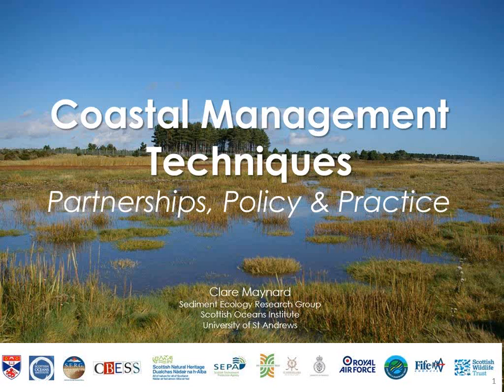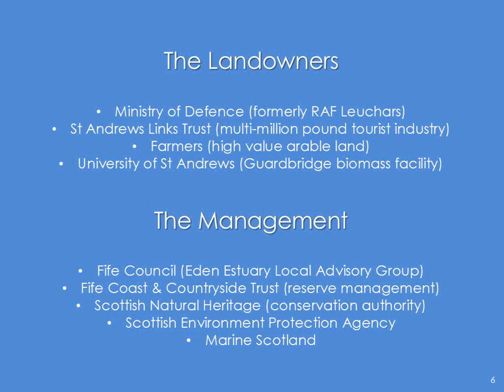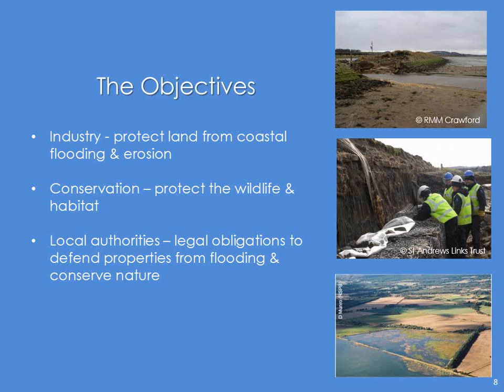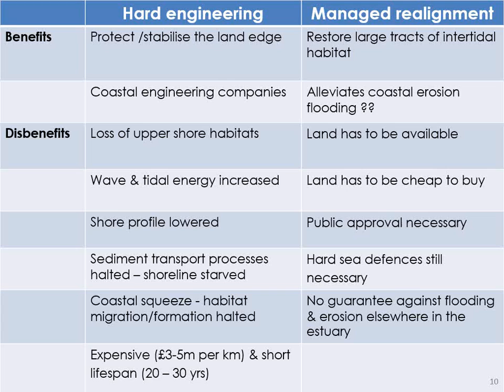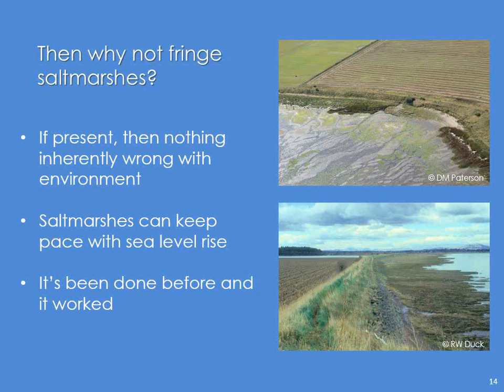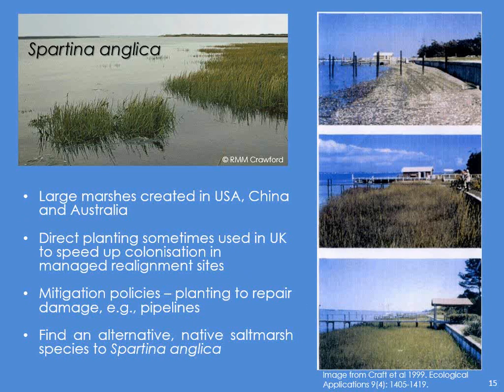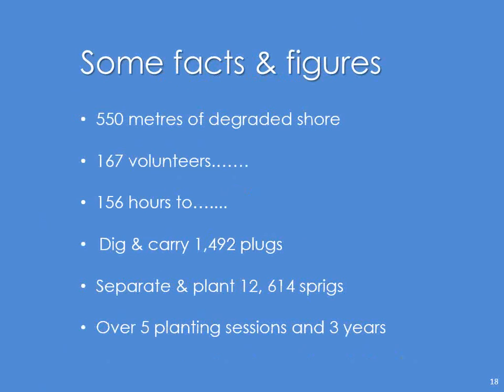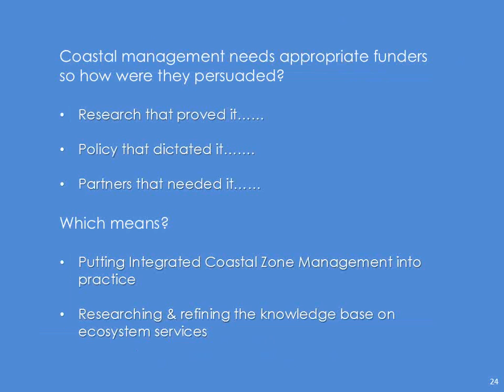Coastal Management Techniques - Partnerships, policy and practice: Dr Clare Maynard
MASTS Webinar Series: Coastal Management Techniques - Partnerships, policy and practice, delivered by Dr Clare Maynard - Monday 2nd February 2015.